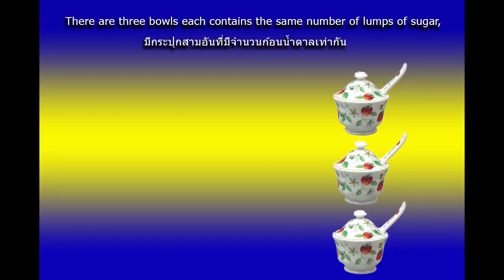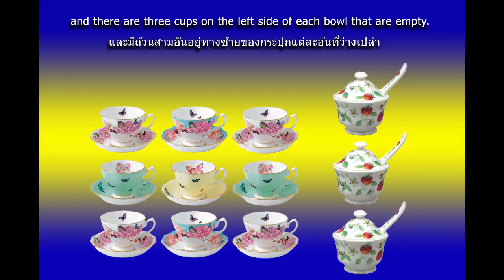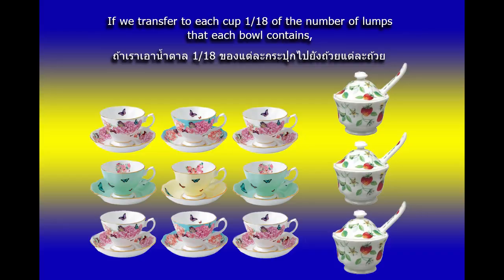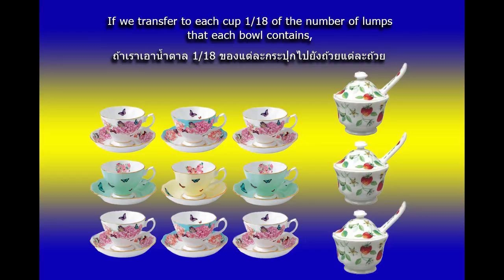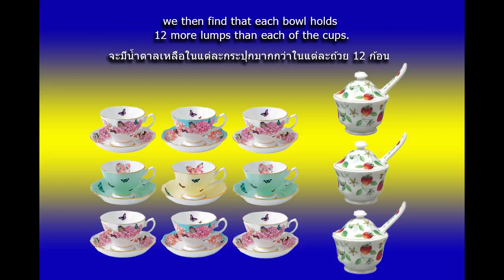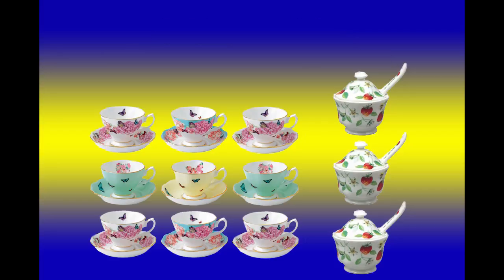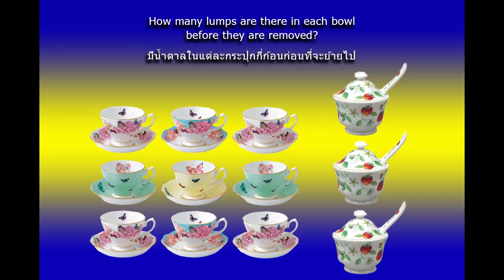Problem 154 THE THREE SUGAR BOWLS